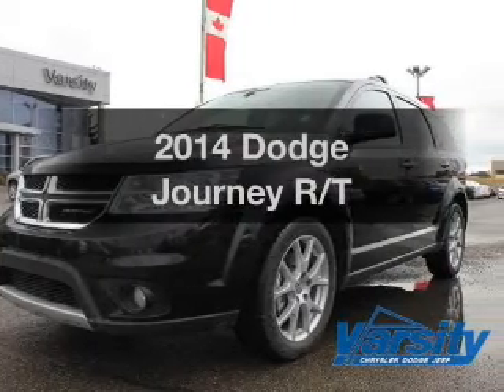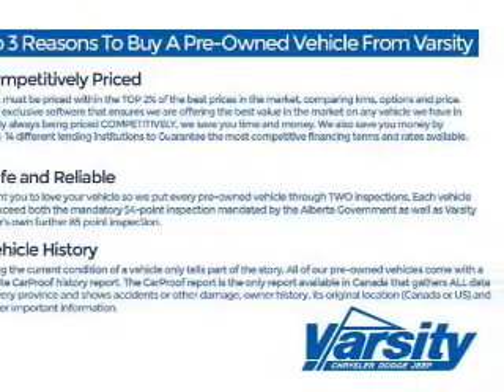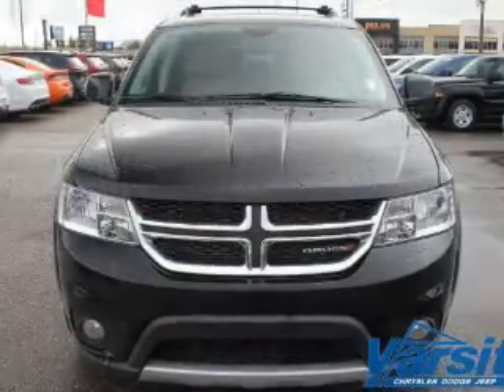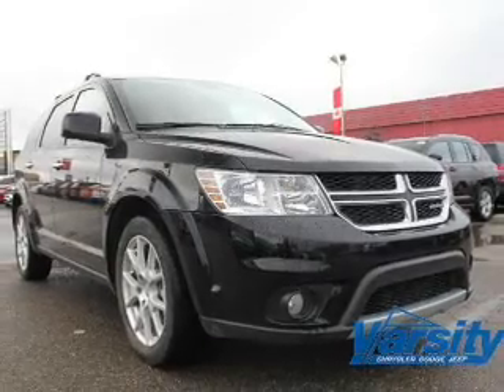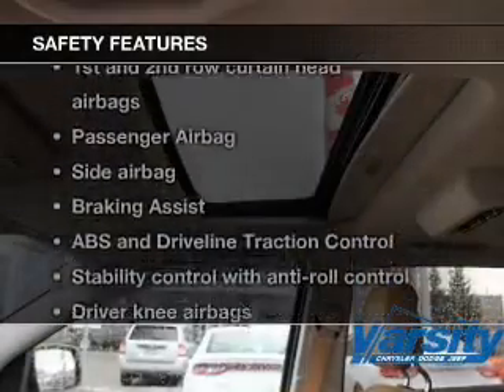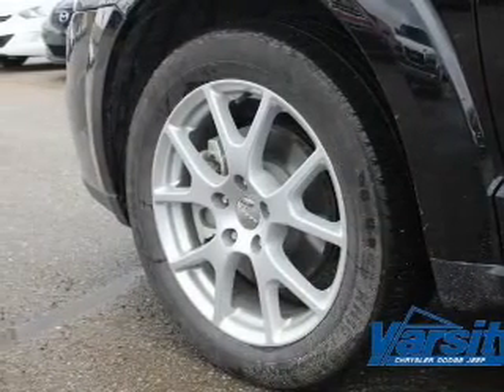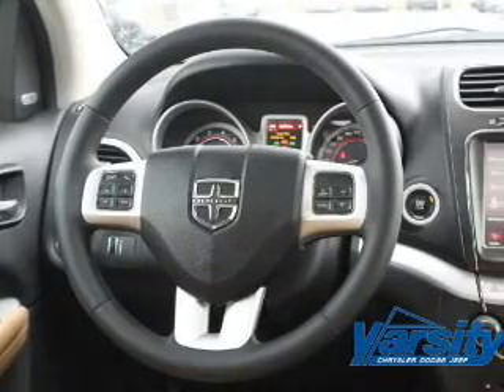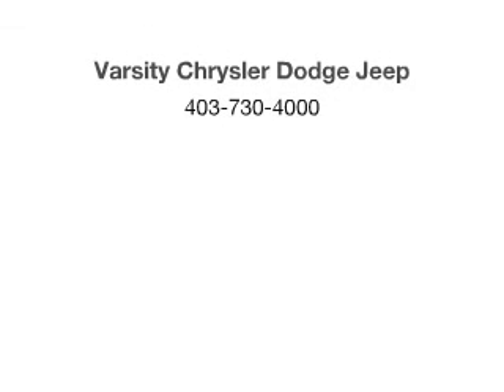2014 Dodge Journey - Calgary AB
Phone:
Year: 2014
Make: Dodge
Model: Journey
Trim: R/T
Engine: 3.6 liter 6 cylinder 24 valve
Transmission: Automatic
Color: Black
Mileage: 24068
Address:
665 Goddard Ave NE